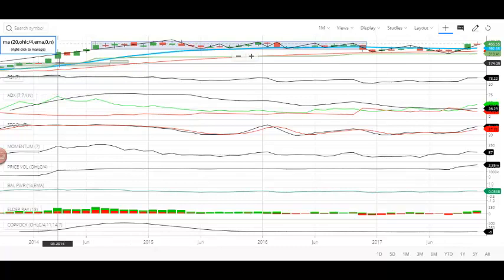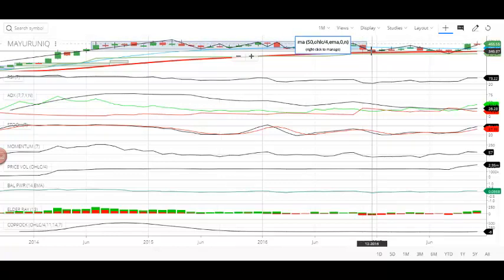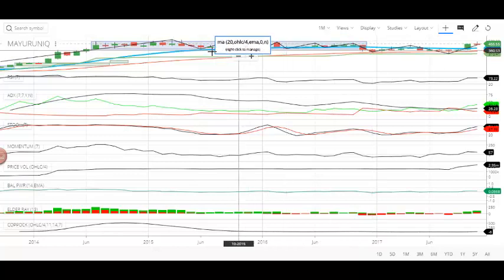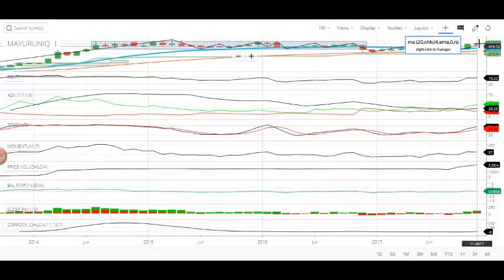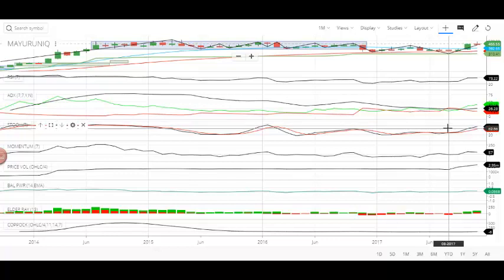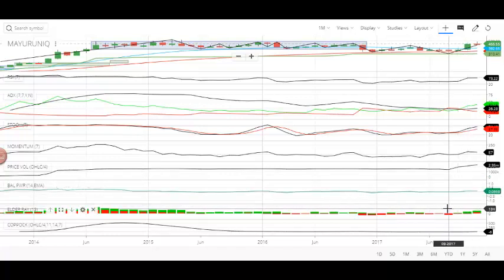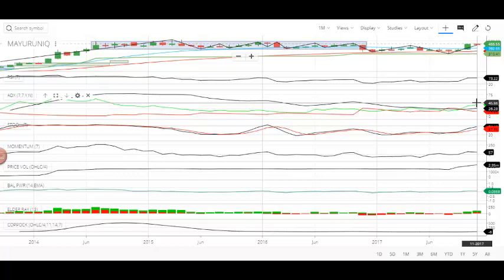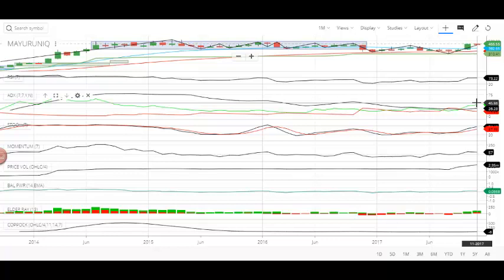Mayur Uniquoters - Good for Short term Trading - 25 Nov 2017 - TRENDRIDER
In this video, we do technical analyses on Mayur Uniquoters stock to check how we can get benefited by trading the stock in the following time frames: day trading, swing trading & long-term trading.